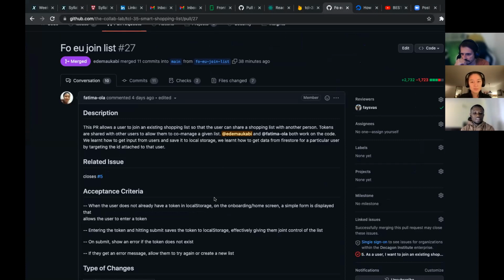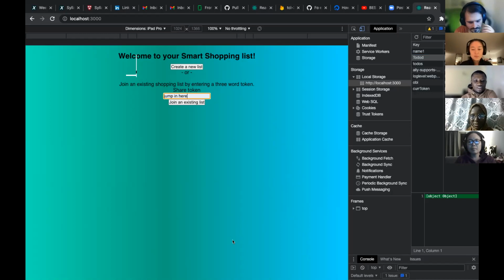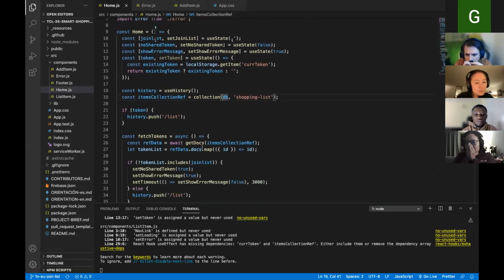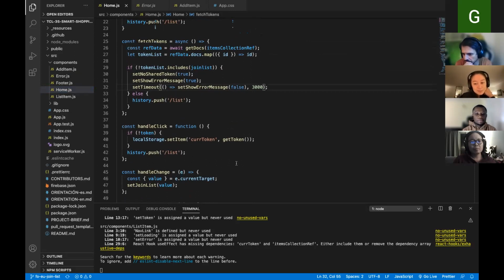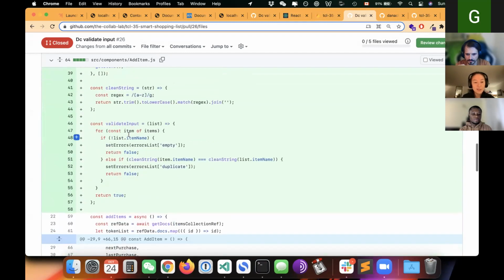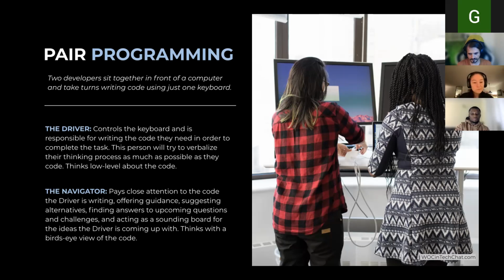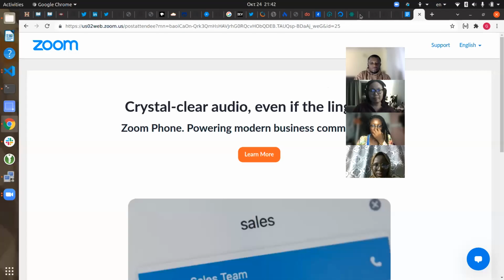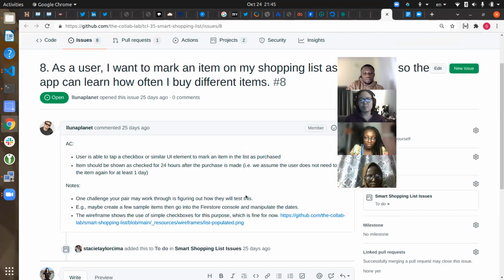TCL-35: Weekly Sync 3 - Demos and Pair Programming Module